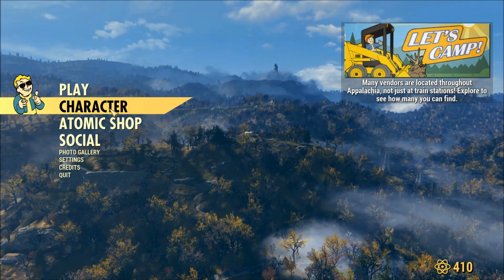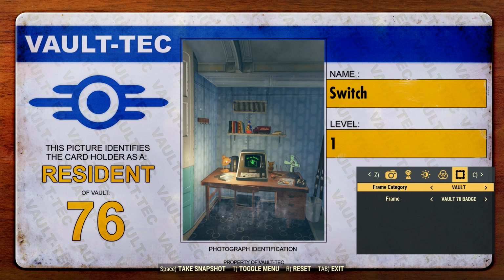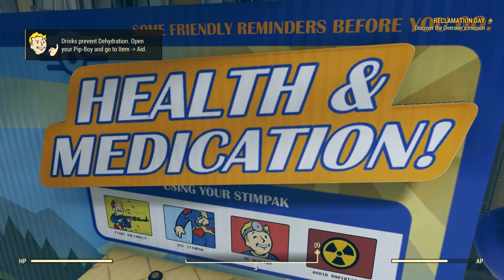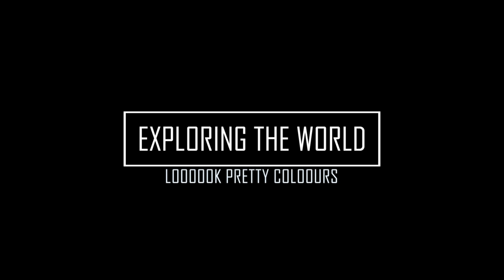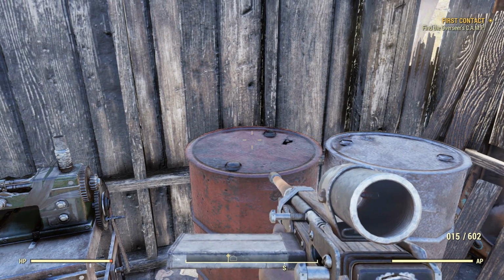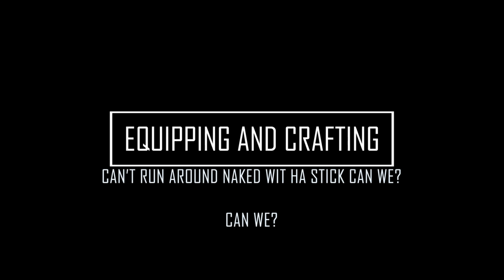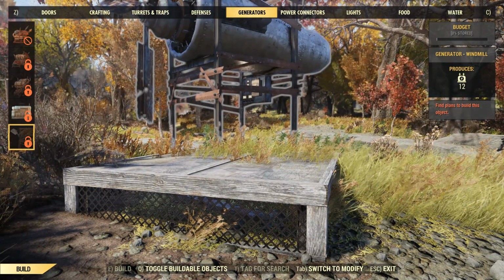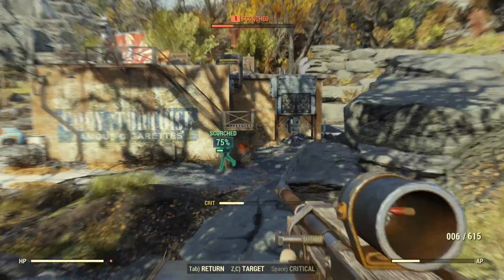Fallout 76 Review - Played From Start - Impartial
A hands on review of Fallout 76, the new online multiplayer game from Bethesda.

Starting from the very beginning and going through some of the basic game mechanics, with a summing up at the end.

Want a hands on, impartial review of another game? Put it in the comments below :)

Game can be bought here (cheapest option I think):

(PS4, Xbox One & PC)